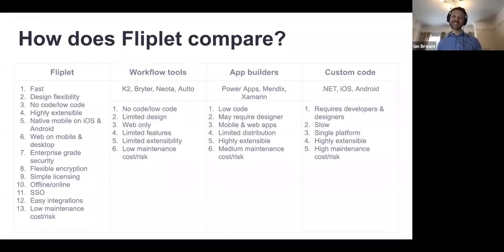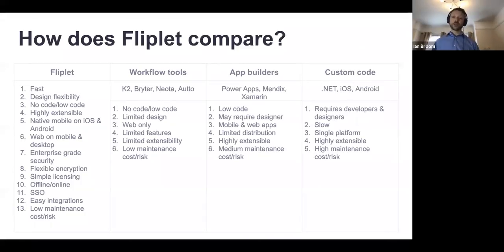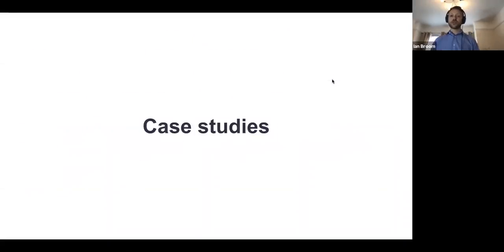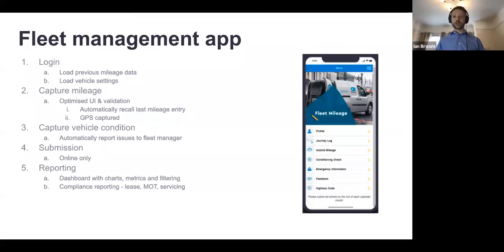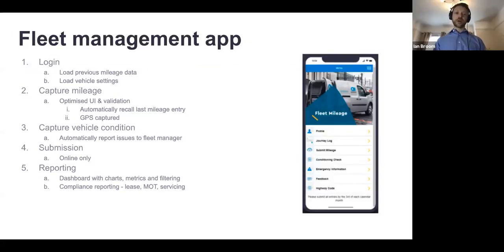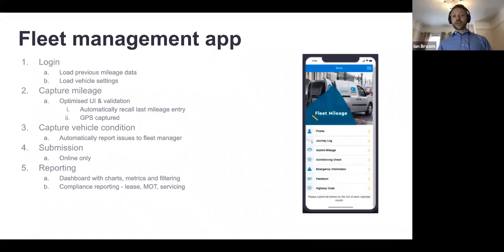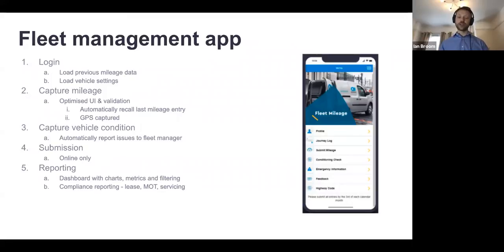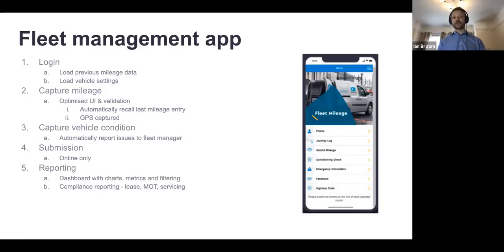Workflow app case studies & how to get started with Fliplet (Webinar, 19 May 2020)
Include:
Introductions & Fliplet overview
Business process apps
- What are they
- Fliplet’s capabilities
- How Fliplet compares with other workflow solutions
- Case studies
- How to produce workflow apps
Sente Advisors
- Introduction
- Ideal Fliplet use cases
- Items to consider before using Fliplet
- Use cases
QA